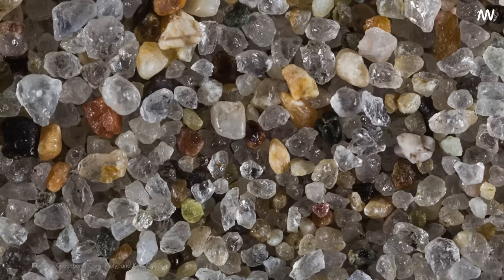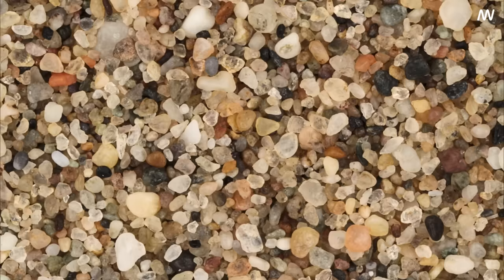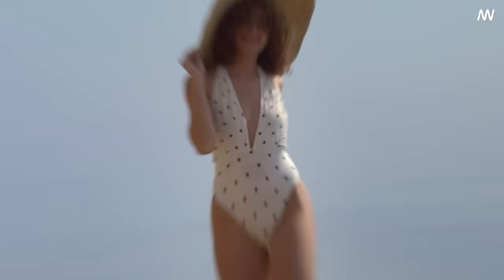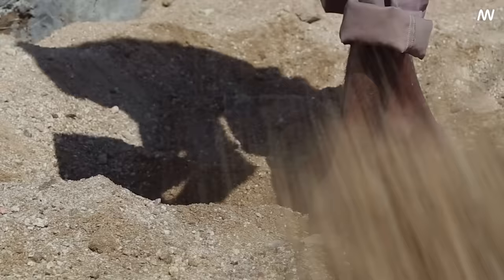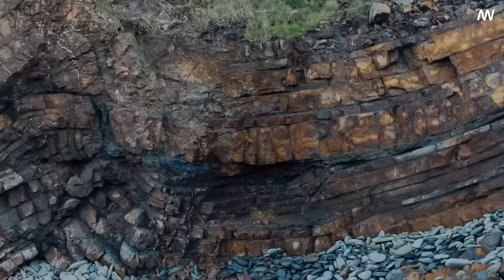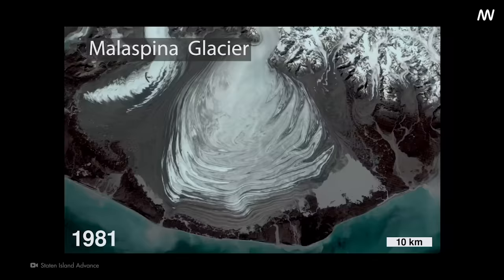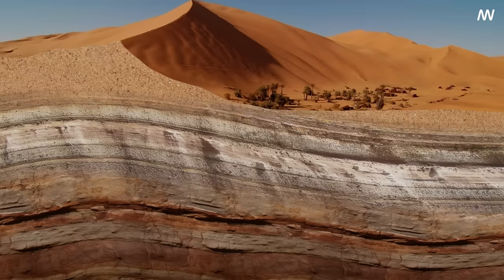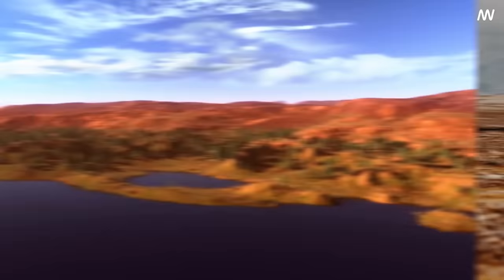What's Underneath Sand And Desert Sand?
Help me make the latest in science accessible, enjoyable, and inspiring for everyone

What happens if you keep digging? What lies beneath the countless grains of sand on a beach or in a desert? Is it just more sand, or is there something more? What makes beach sand different from desert sand, and how do these tiny grains come to be? Beneath the Sahara Desert, could there be remnants of a time when it was not a desert at all? And what could a prehistoric mega lake tell us about the Earth's past? Join us as we dig deep into these questions, uncovering the surprising and complex world beneath the sand. From the formation of sand to the secrets of the Sahara, we'll explore how our planet's landscapes are not static, but constantly changing and evolving over time.

Reference:
"Remnants of an Ancient Lake." 2019. NASA Earth Observatory. Accessed July 14, 2023.